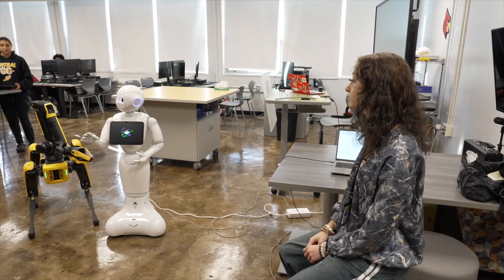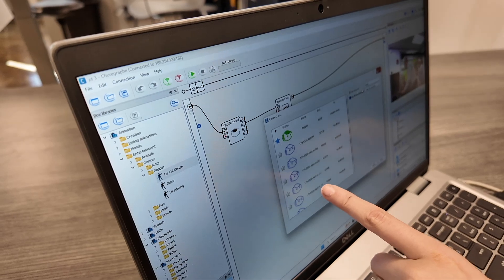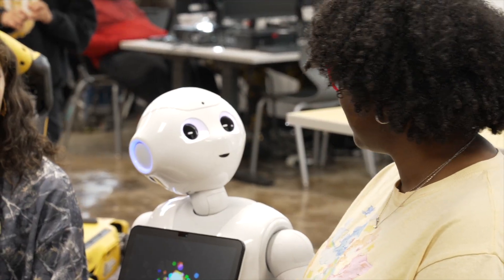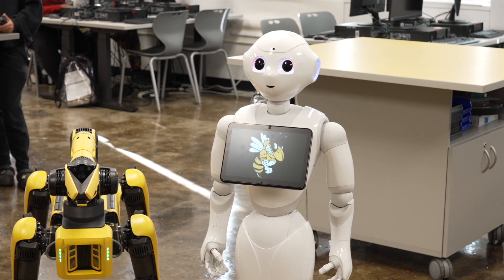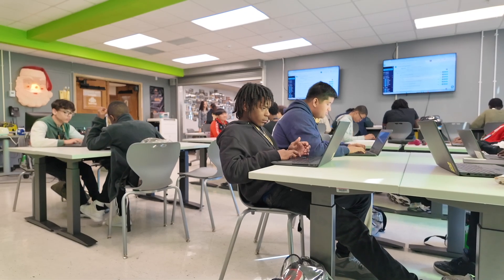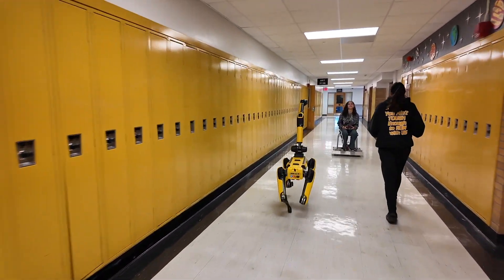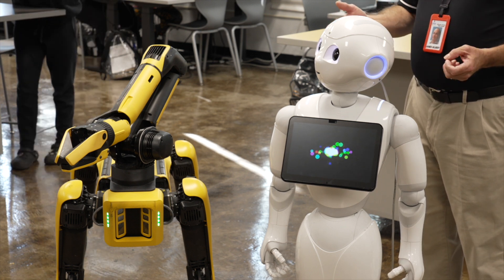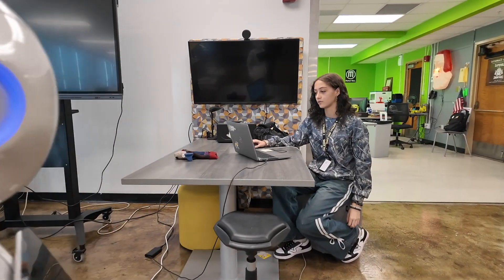Central High School – New Robot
Central High School is leading the pack when it comes to robots in the classroom with the new addition of their new people-friendly robot, Pepper.